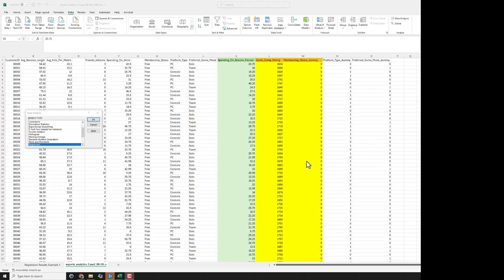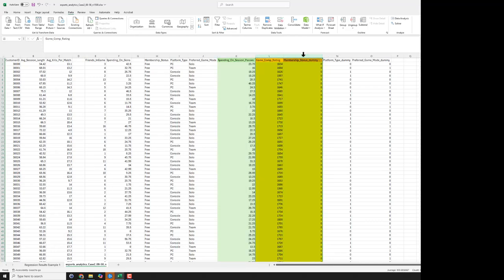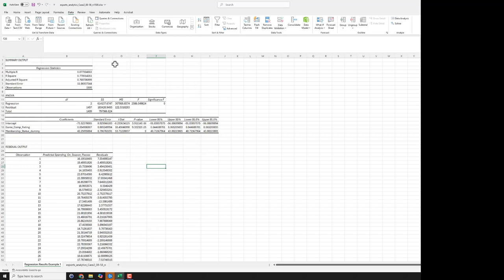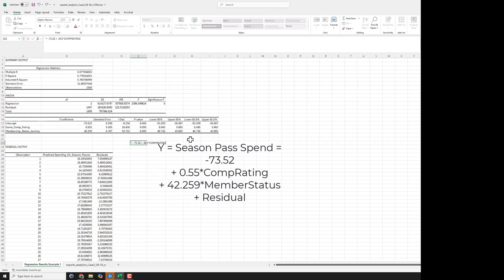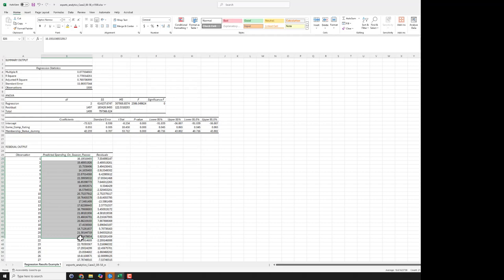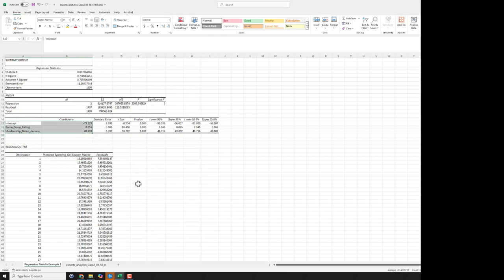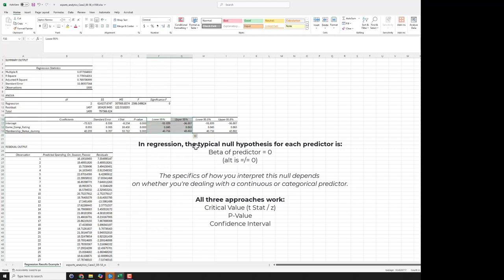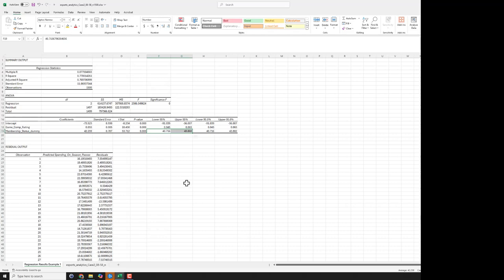BA642 Regression Example in Excel for Case Study 2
Quickly shows basic multiple linear regression in Excel.  Discusses implementation, overall model performance, interpreting individual parameters / hypothesis testing, and examination of residuals.   It DOES NOT cover regression model diagnostics (residual plots, etc.).

If you're not in BA642 and would like to play along, the Excel file is here: